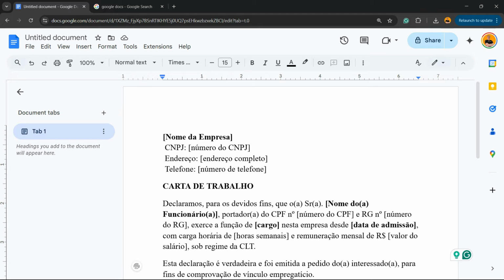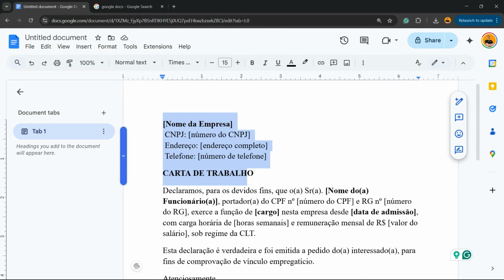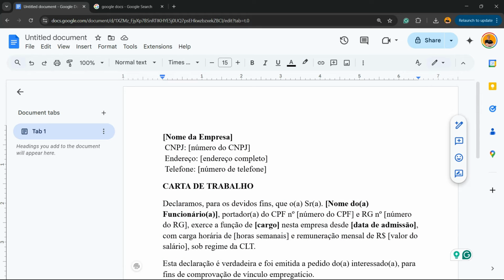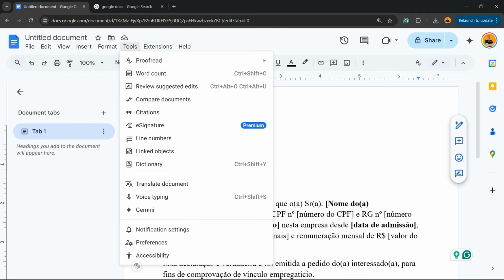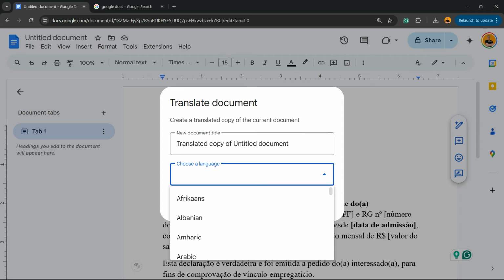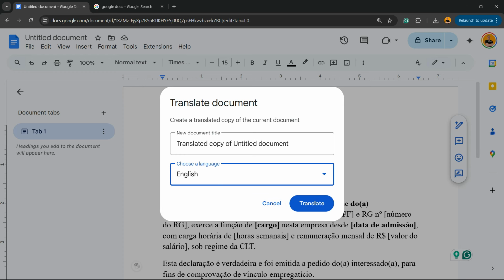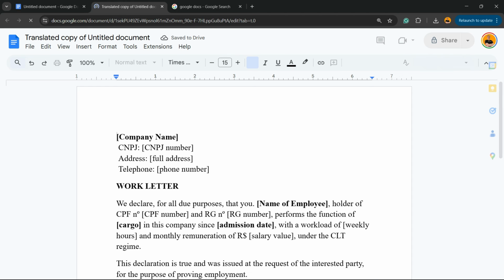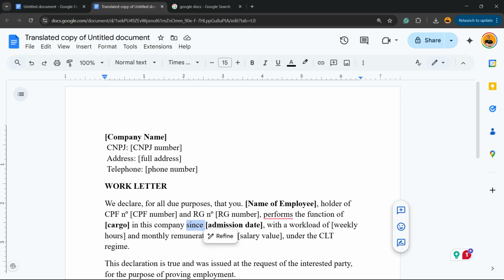How To Translate Documents Online Using Google Docs?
🌍 Need to translate a document quickly and for free? In this step-by-step tutorial, you’ll learn how to translate documents online using Google Docs — without installing any software or paying for premium tools! 📝🔁

Whether it's a school paper, business report, or official file, Google Docs offers a simple and effective way to translate full documents into multiple languages with just a few clicks.

In this video, you’ll discover:
✅ How to upload and open your document in Google Docs
✅ How to use the built-in translation tool
✅ Supported languages and file formats
✅ Tips to keep formatting and layout intact
✅ Bonus: Best practices for reviewing machine-translated content

📌 Perfect for students, professionals, freelancers, and anyone needing fast document translations online!
💬 Have you used Google Docs to translate before? Drop your experience or questions in the comments!